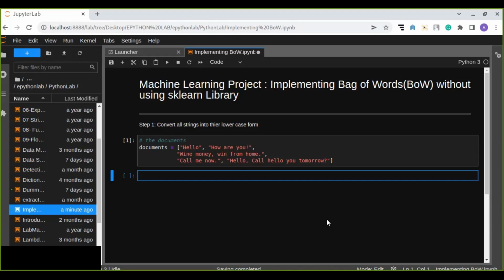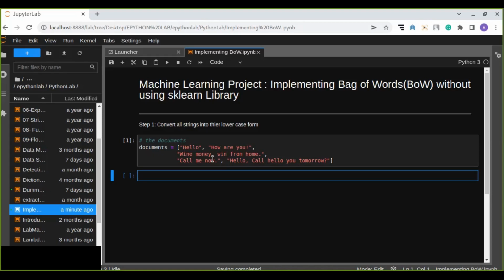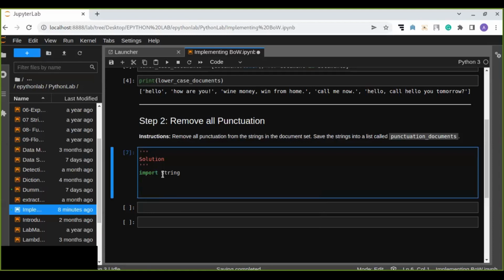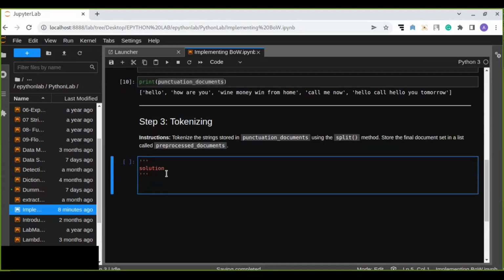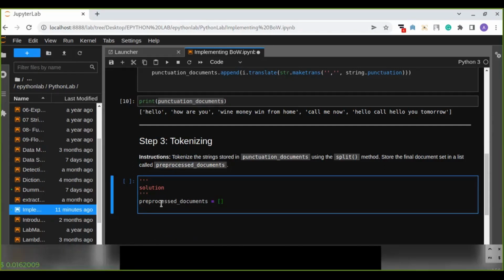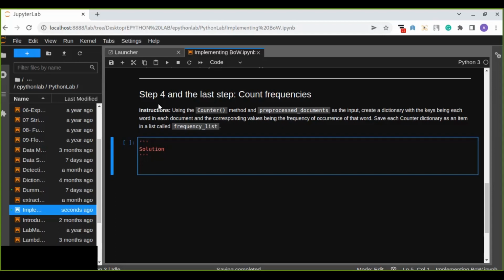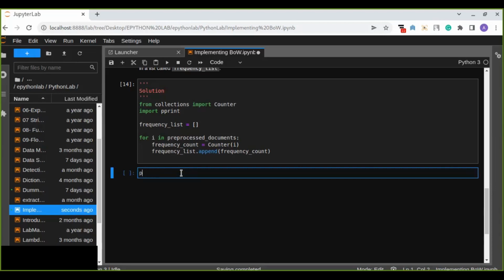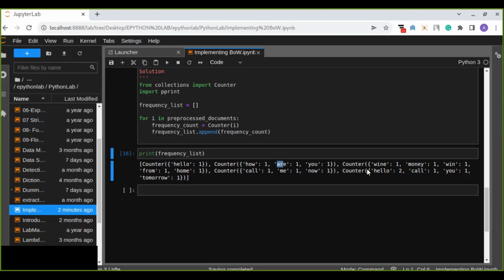Machine Learning Projects - Bag of Words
Explore the world of Machine Learning Projects with this in-depth look at Bag of Words. Learn how to implement this technique and improve your ML skills using Python Script without using any library!

                         COME AGAIN!